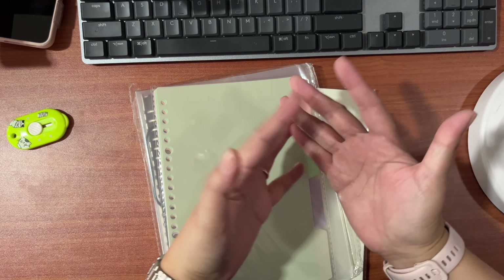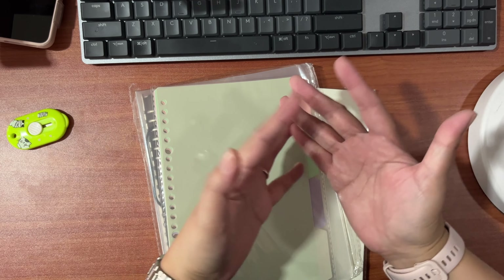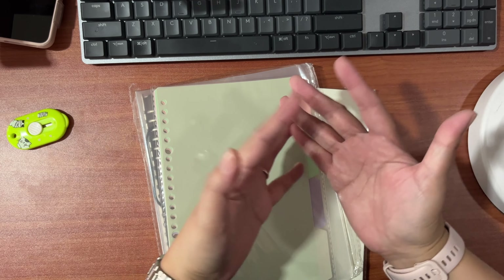Changing my Work Notebook | Hobonichi isn't working for me... 🥹